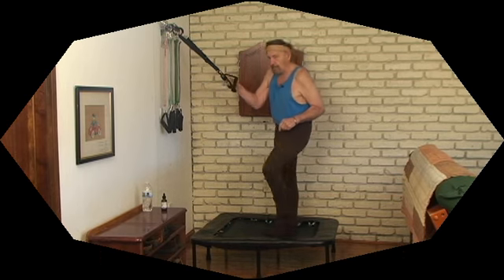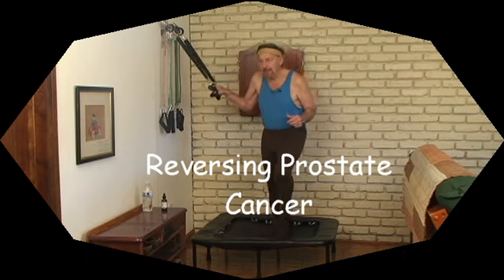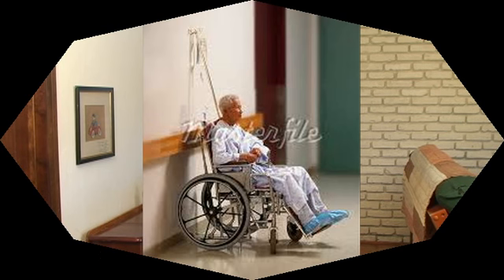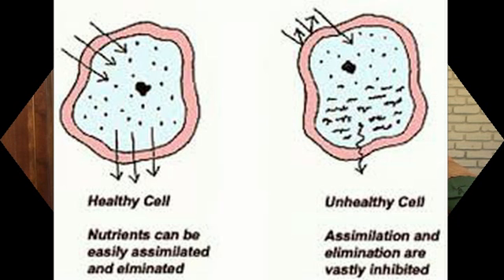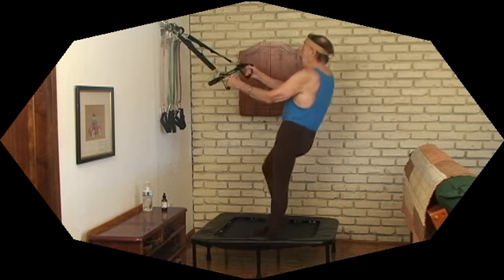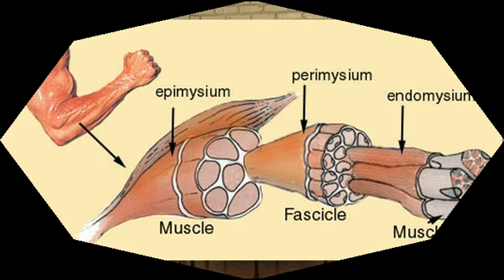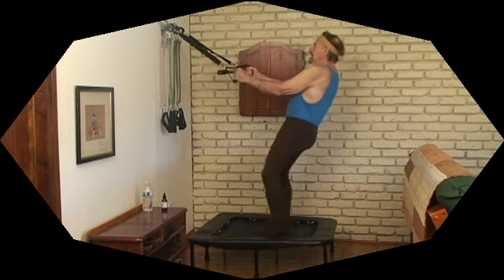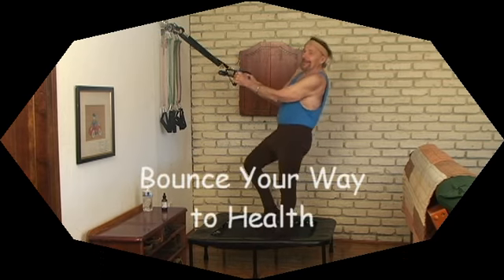Cancer Treatment with Bouncercise - Rebounding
Dr. James Rota talks about the benefits of rebounding, muscle workouts, lymphatic stimulation, and overall health.